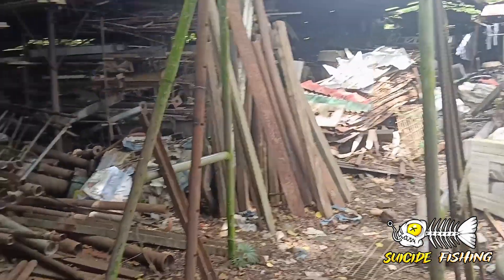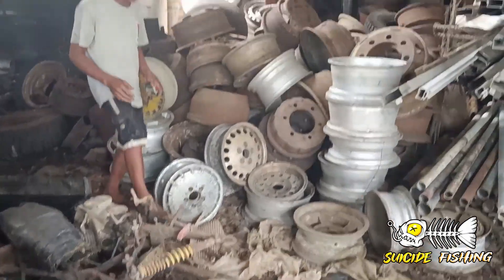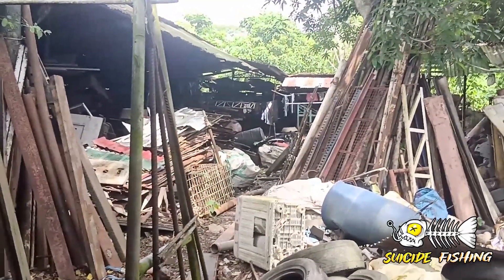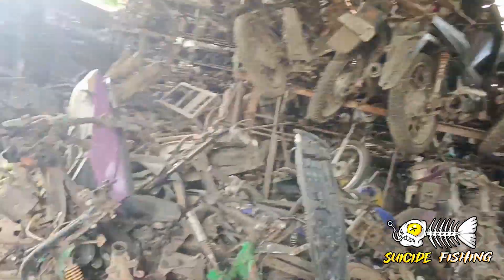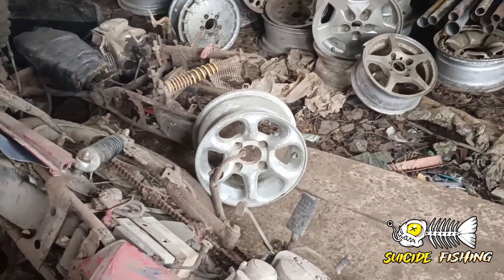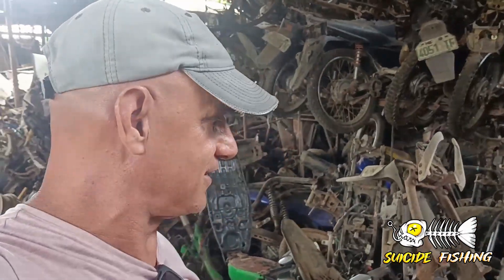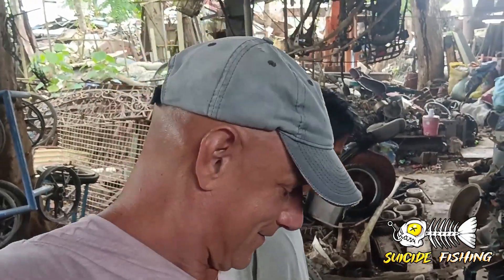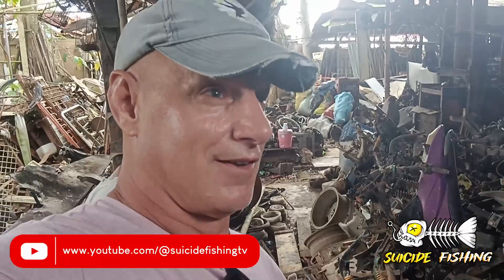EP44 2023 "BUYING PARTS FROM A SALVAGE YARD"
Suicide Fishing.
Albion Dory Boat Building...